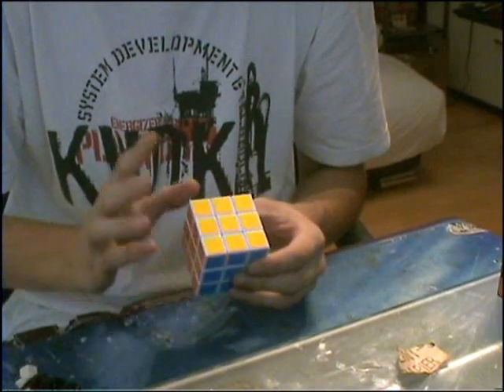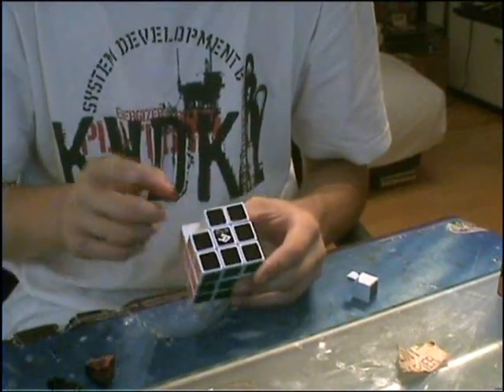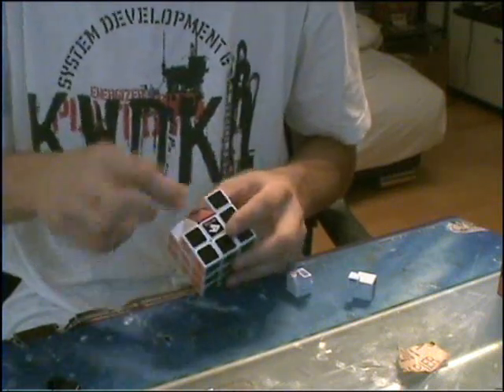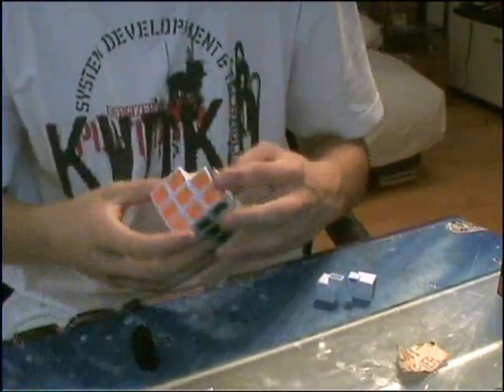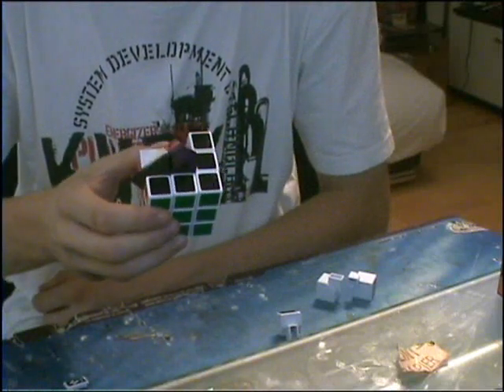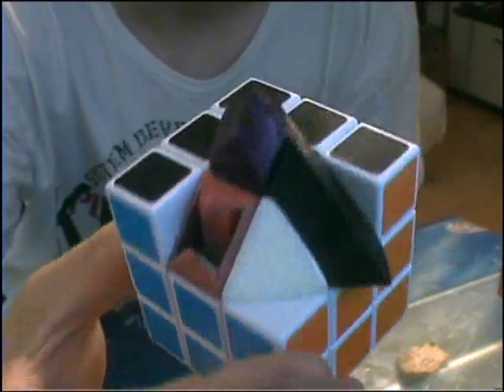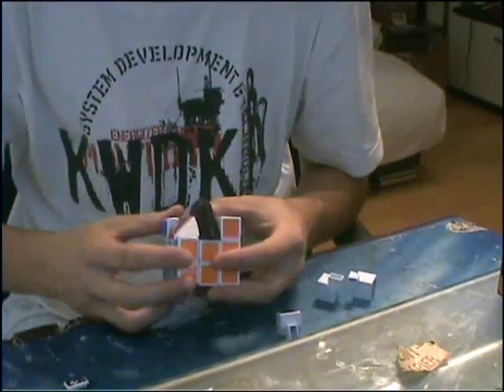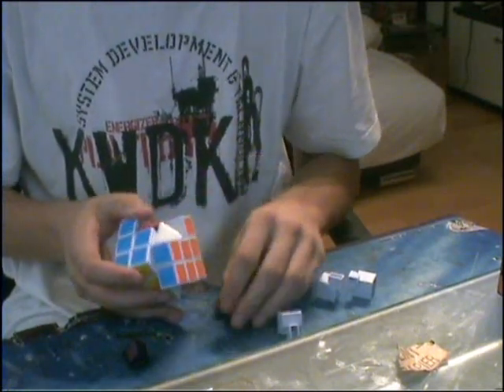How to make a Trajbers Octahedron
Requested by SamNovachek

I kept the tutorial short :)